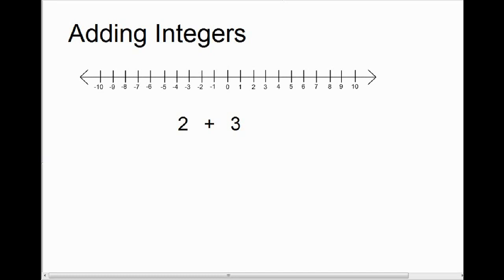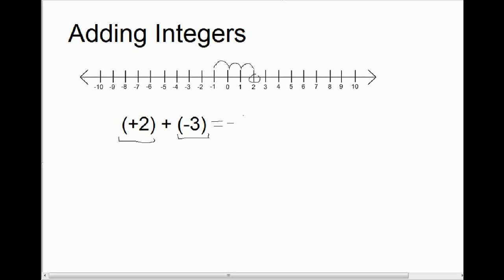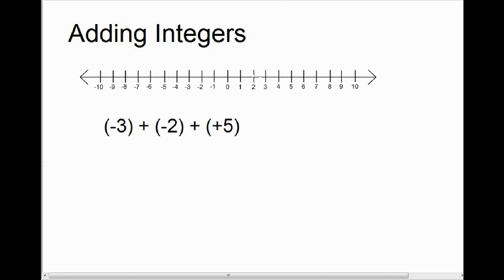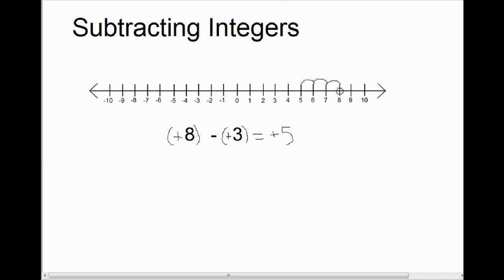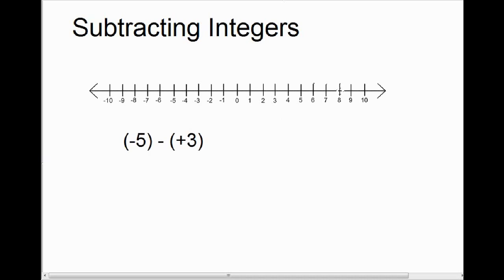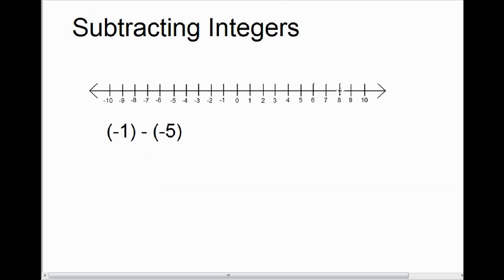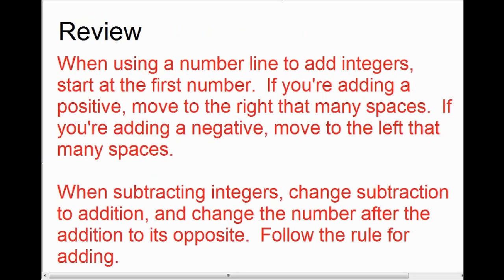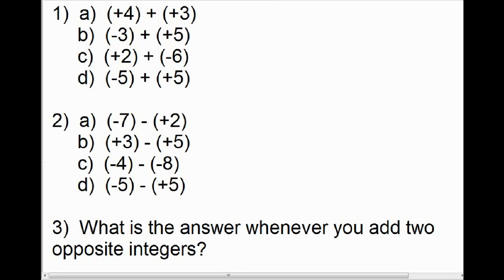Adding and Subtracting Integers